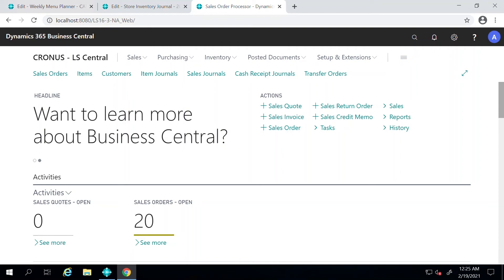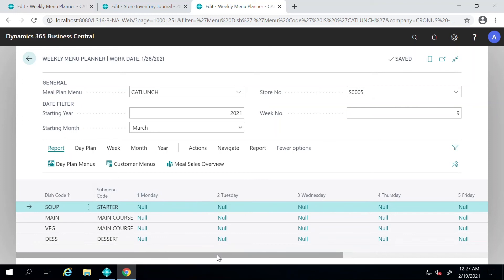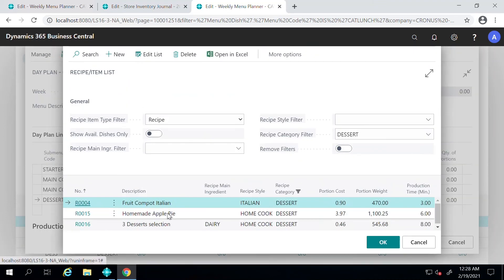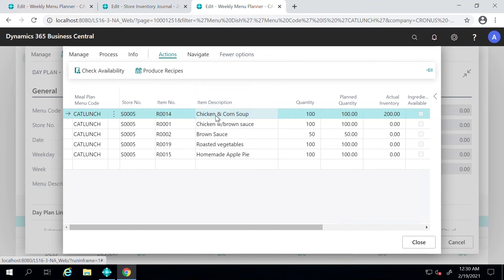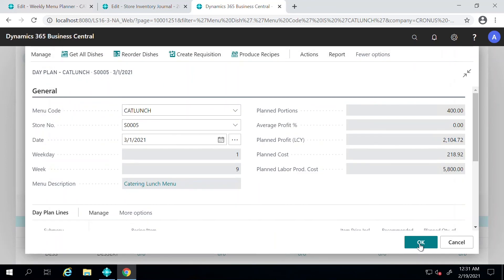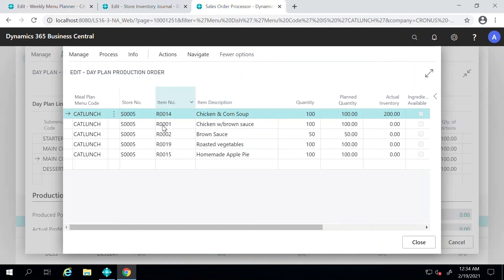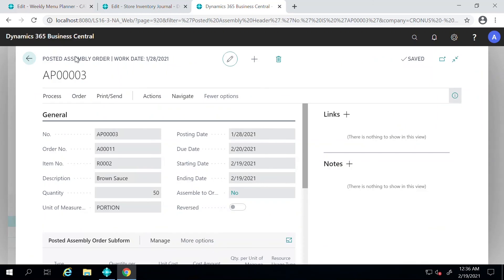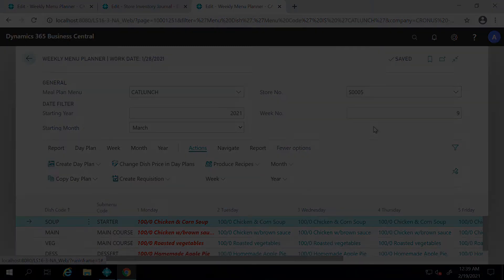LS Retail: Weekly Menu Planner Functionality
Restaurants utilizing LS Retail’s LS Central ERP system can plan weekly menus, providing the ability to plan for, purchase, and produce recipes within the system.

Producing recipes is helpful for restaurant managers to track costs and quantity on hand of ingredients.

When recipes are created in LS Central, inventory is adjusted accordingly, keeping your inventory accurate and ensuring you only purchase what you need to produce your menu items for the selected time period.

Watch this video to see how to use the weekly menu planner functionality in LS Retail.